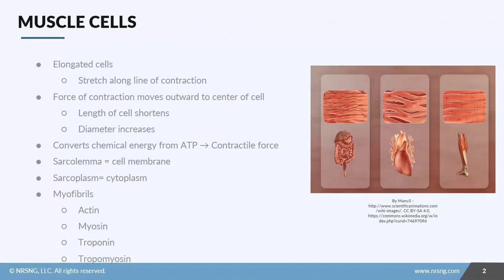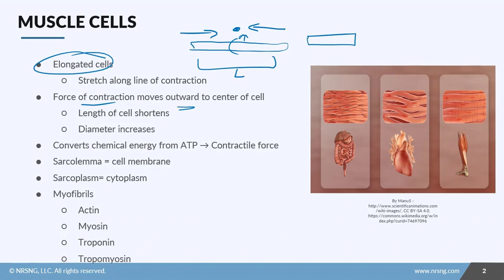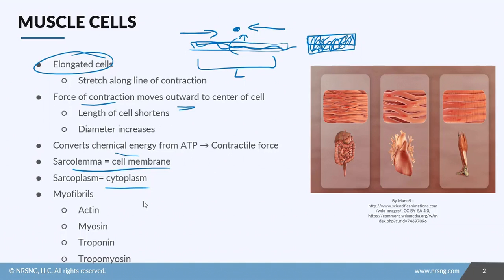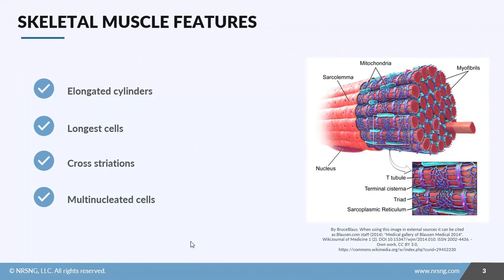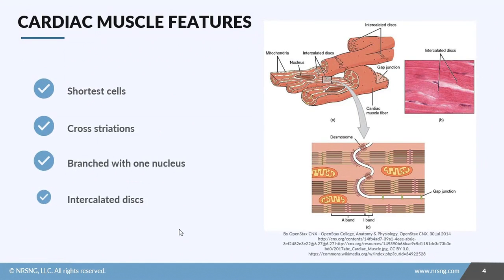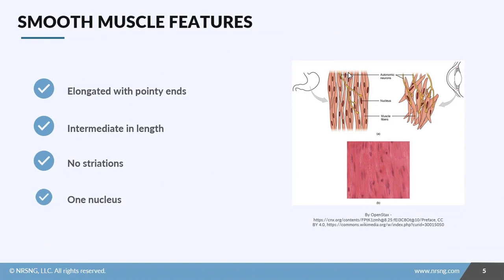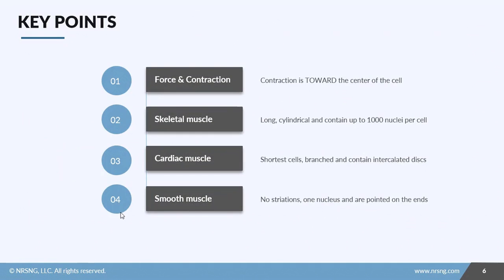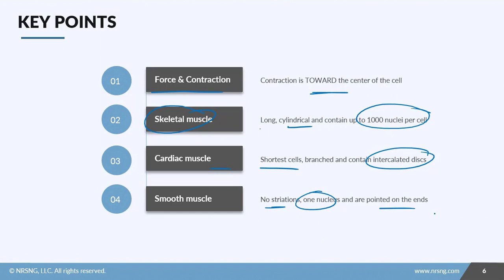Anatomy & Physiology Muscle Cytology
Anatomy & Physiology Muscle Cytology NRSNG Academy review